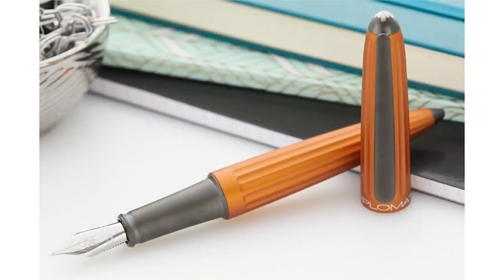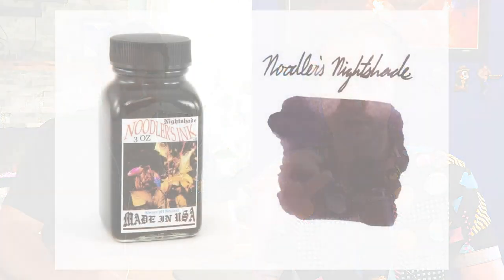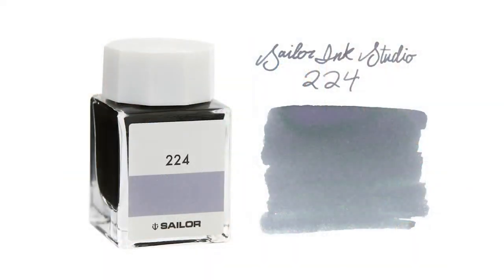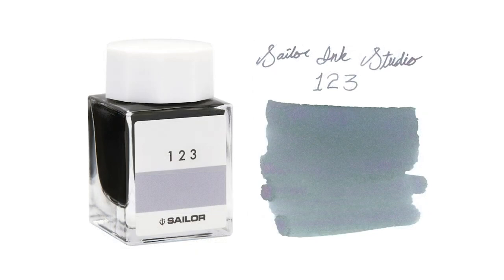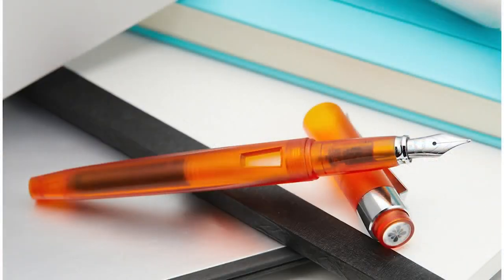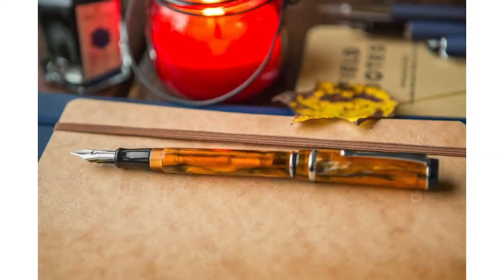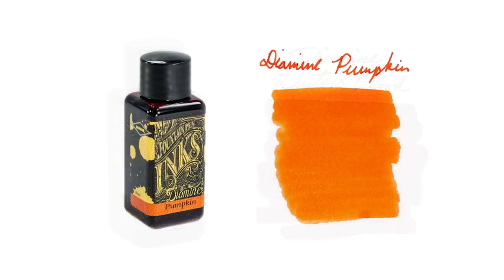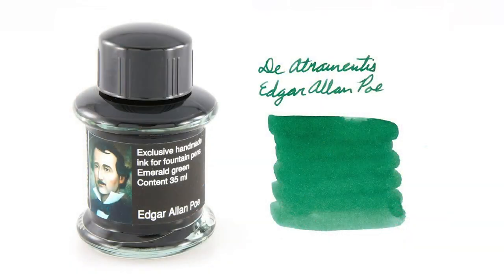Spooky Writing Gear! - Q&A Slices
From Episode 16 of The Goulet Pencast - Brian and Drew list their top picks for Halloween-themed fountain pens, ink, and paper!

TIMESTAMPS:
0:00 Fall Favorites
0:35 Drew's Picks
3:36 Brian's picks